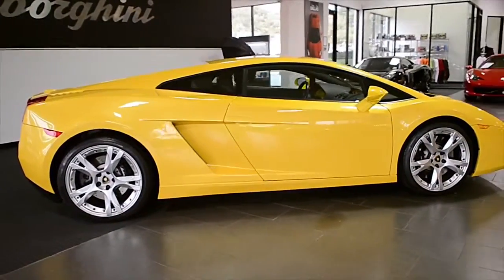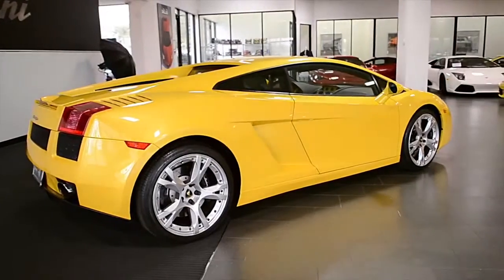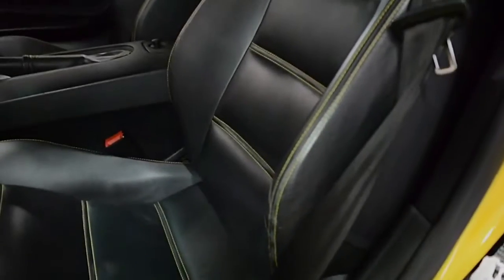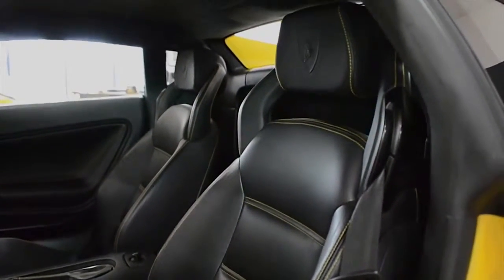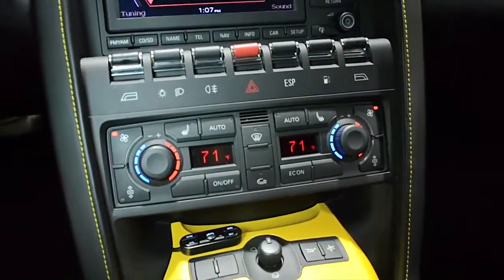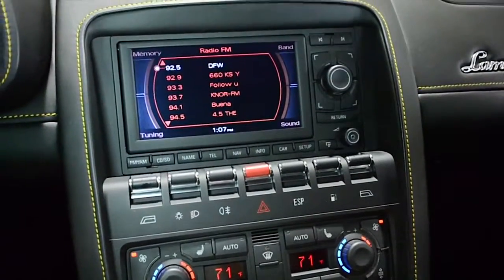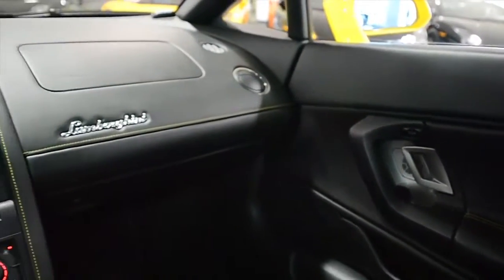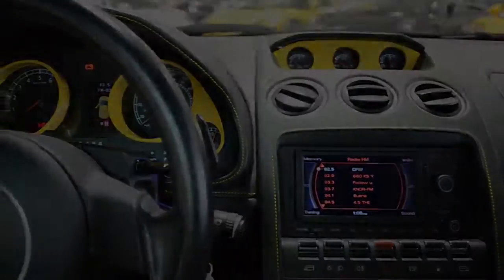2006 Lamborghini Gallardo Giallo Midas L0616